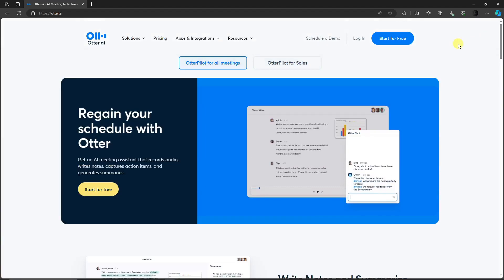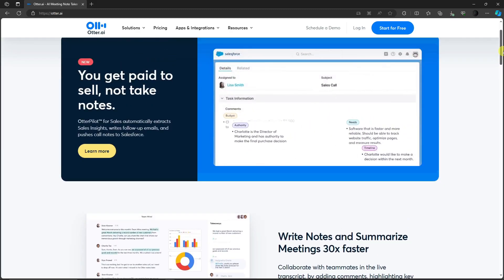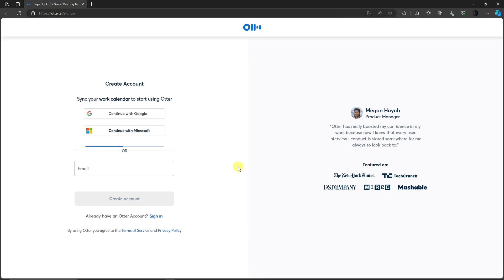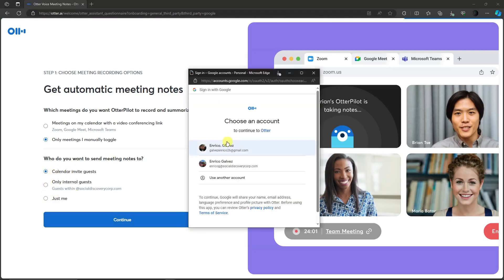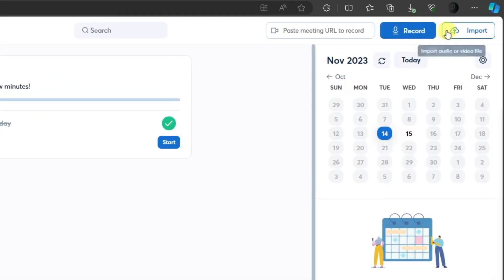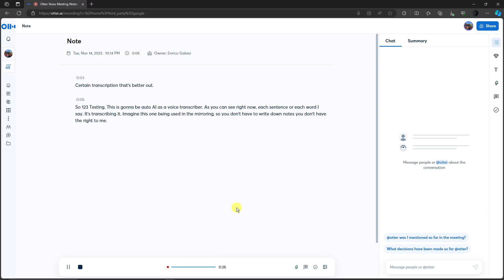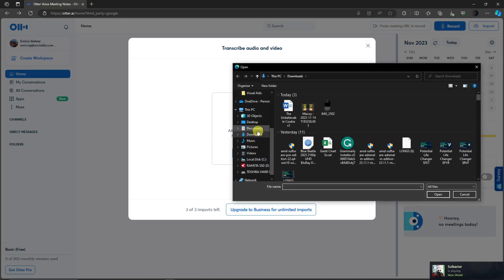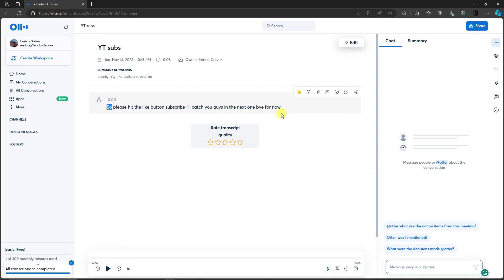How To Use Otter AI To Transcribe 2024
LEARN HOW TO TRANSFORM YOUR AUDIO INTO TEXT WITH EASE using Otter.ai! In this tutorial, we guide you through the process of using Otter AI for accurate and efficient transcriptions.

Discover the features and functionalities of Otter AI, the transcription app that's revolutionizing the way we convert spoken words into written text. From transcribing video content to converting interviews into text notes, Otter.ai is your go-to tool.

Otter.ai is your gateway to seamless, accurate transcriptions—empowering you to transform spoken words into written content effortlessly!